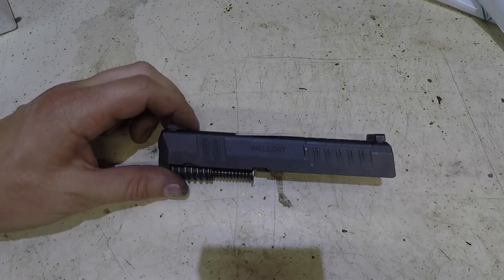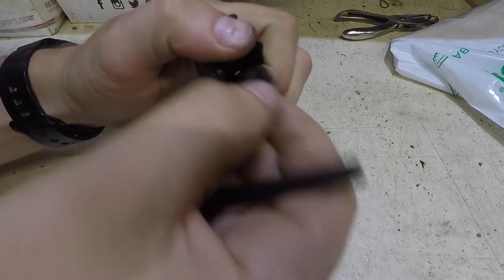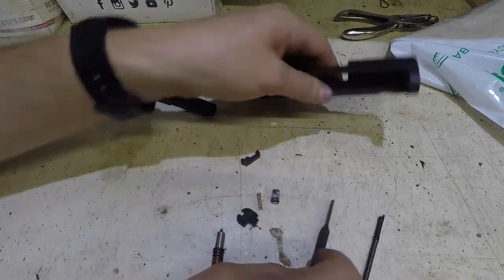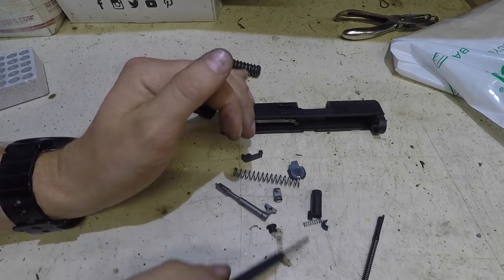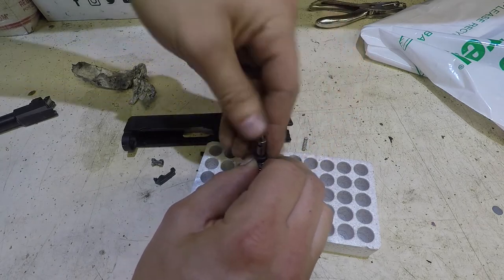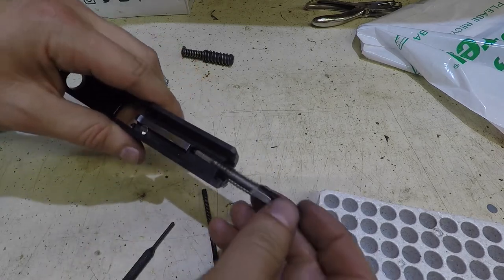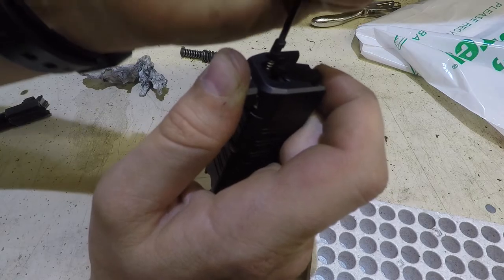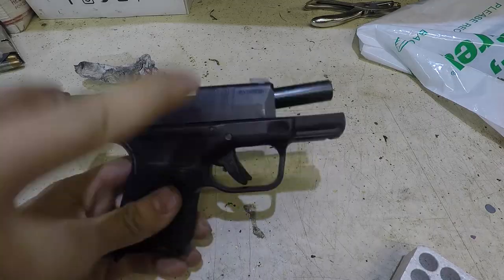Springfield Hellcat Slide Disassembly - Super Easy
In this video I go over how to disassemble a Springfield hell cat slide to clean it.